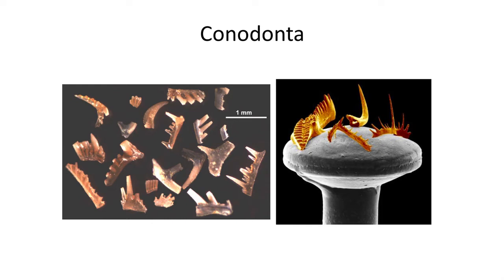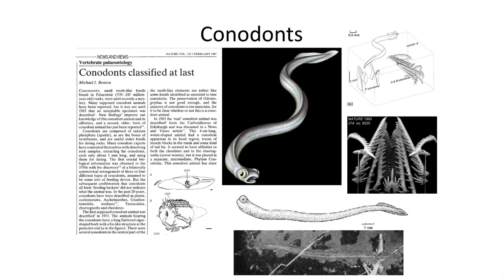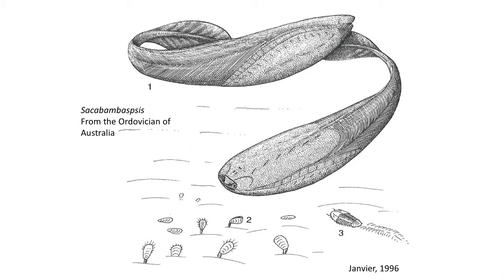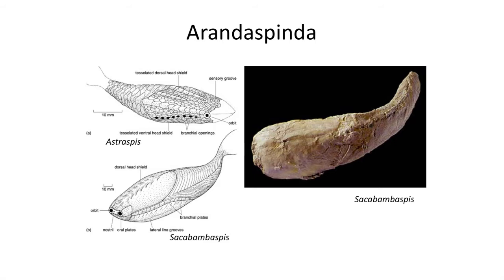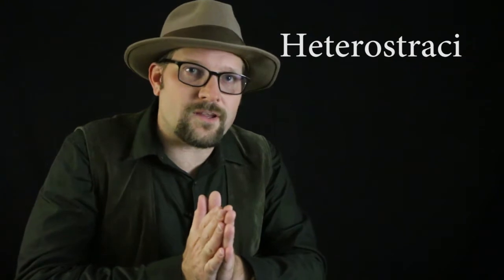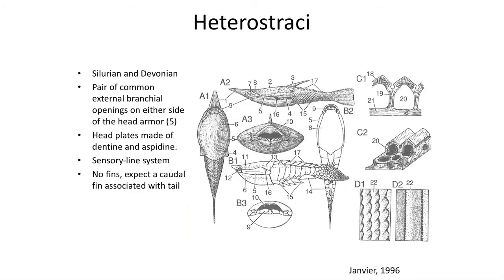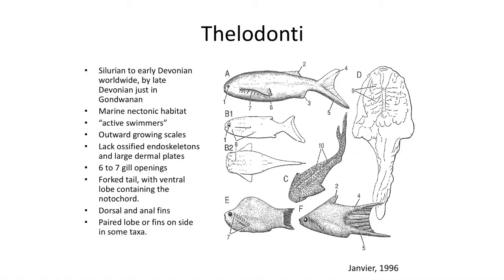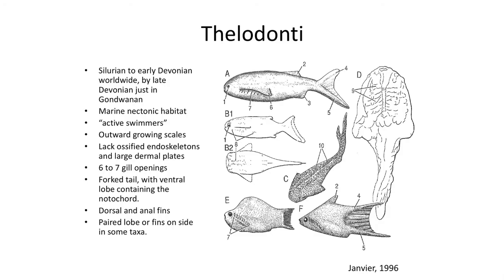Lecture 14 When Fish Lacked Jaws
In this lecture I will introduce you to the major groups of primitive jaw-less fishes living during the early Paleozoic.

Image Credits:

Many images come from the book “Early Vertebrates” by Philippe Janvier Clarendon Press, Oxford, published in 1996

Wikipedia